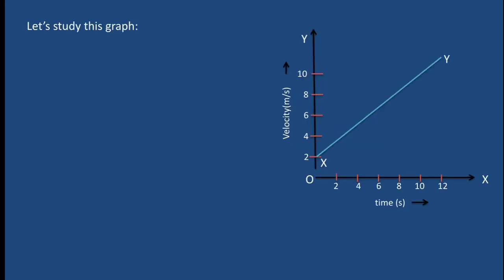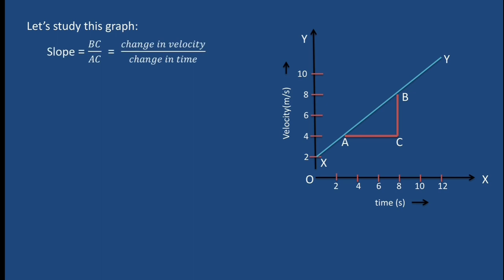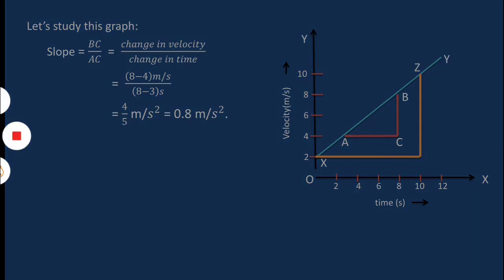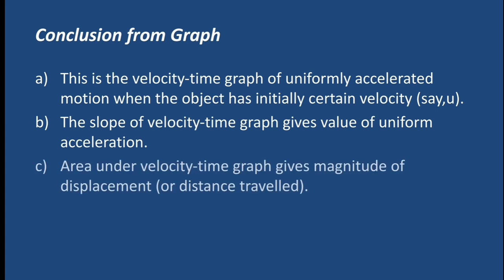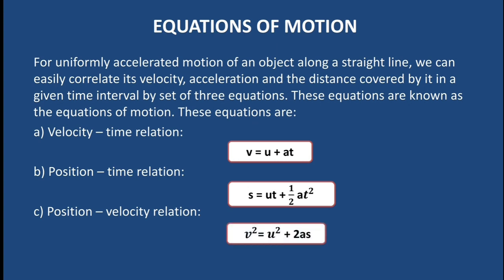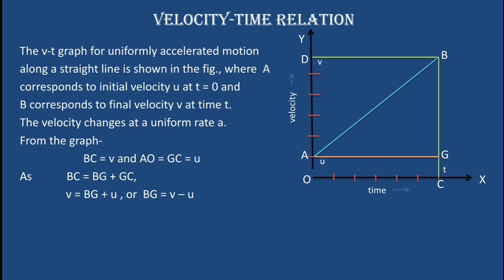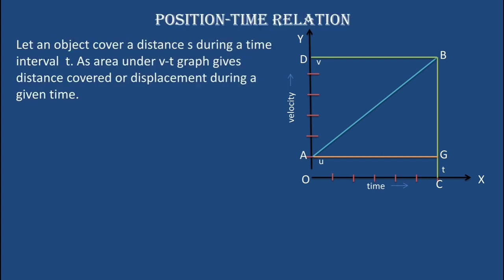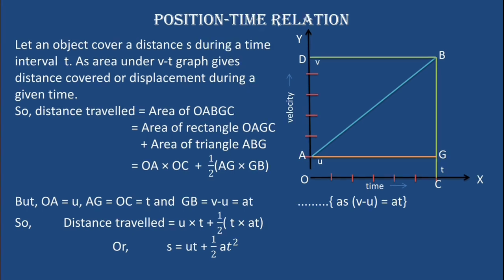Class IX Physics Chapter 1 Motion Part 7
Equations of motion and it's derivation